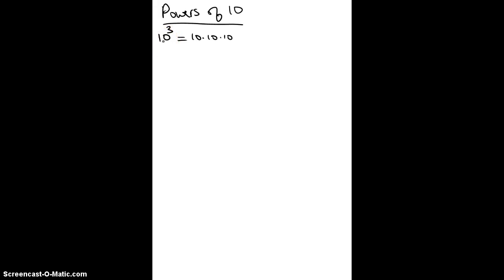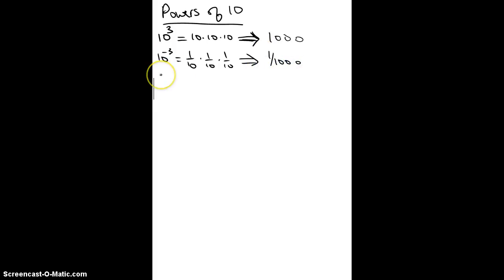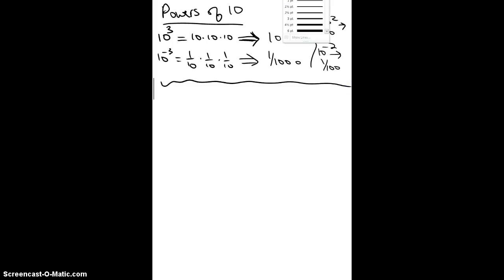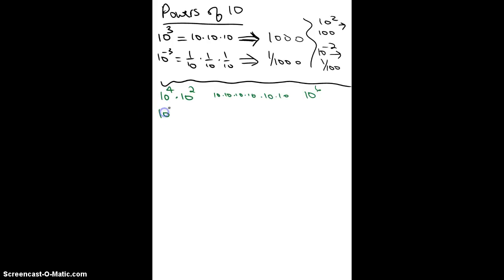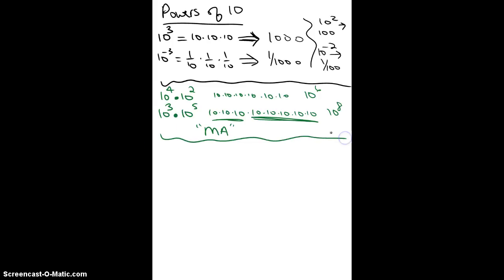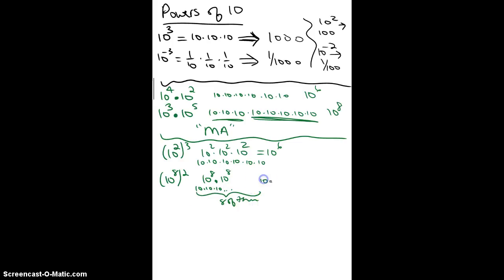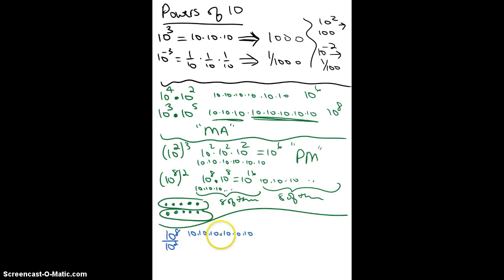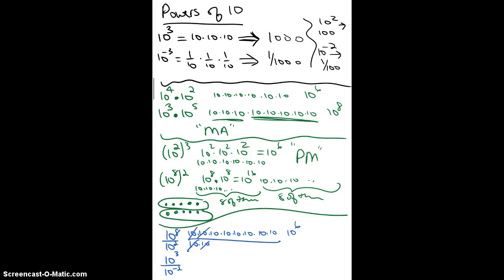2B: Powers of 10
2B: Powers of 10